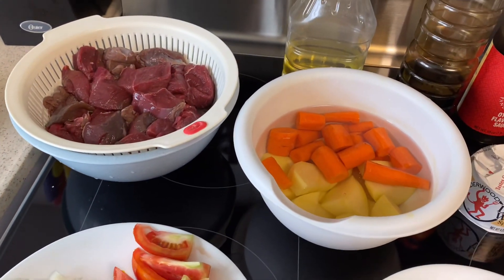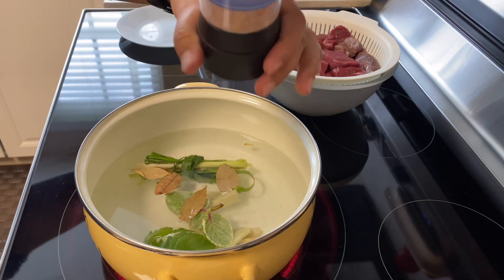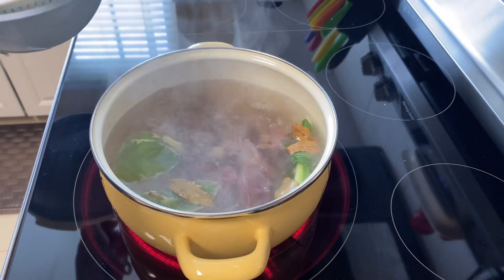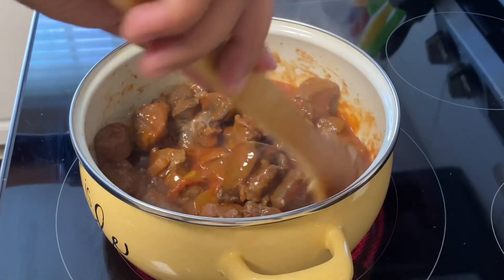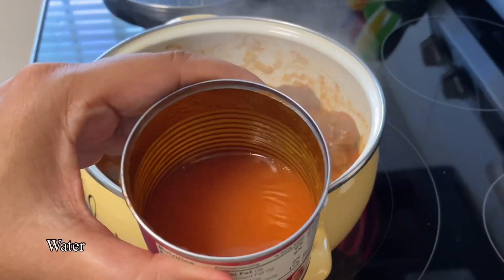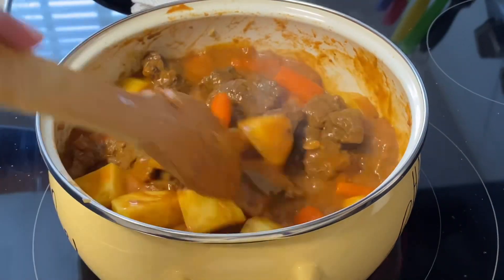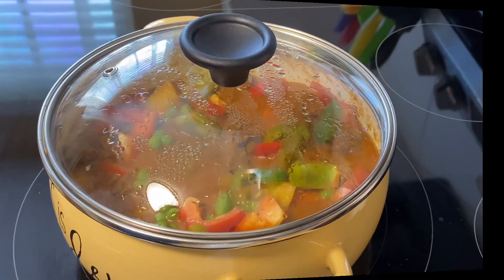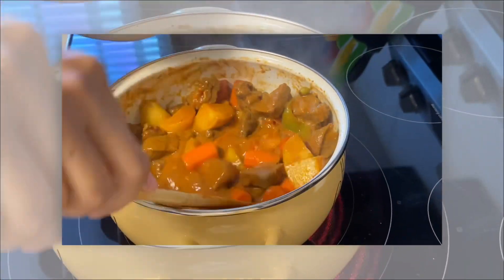DEER MEAT STEW |KALDERETANG USA